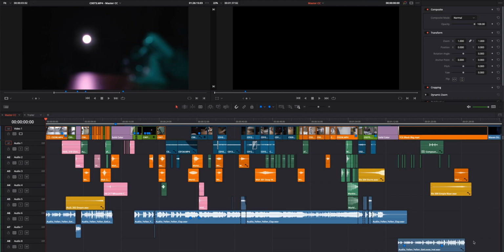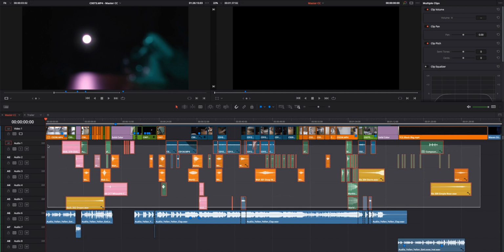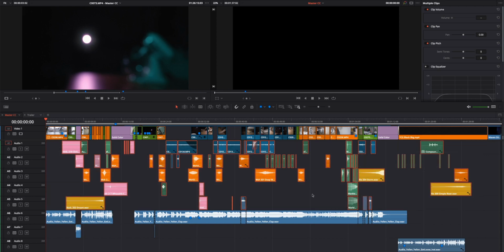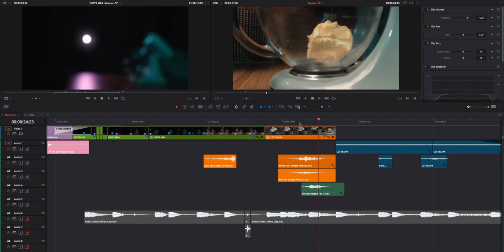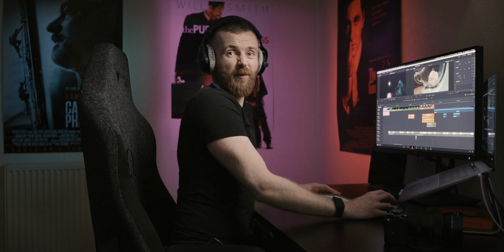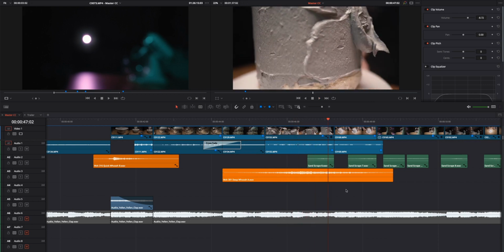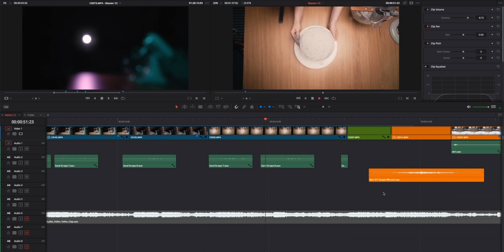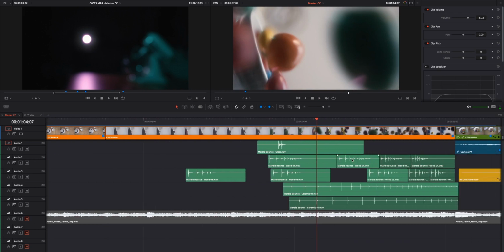How To Edit SOUND for B ROLL | Cinematic Cake Video [Part 1]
This is my way of sharing with you how I think, chose and edit music for my videos.

0:00 Opening
1:56 Introduction to Sound Editing
3:11 Only Soundtrack - Playback
4:43 Soundtrack Explained
6:42 SFX Introduction
8:22 Only SFX - Playback
9:55 SFX Explained
16:18 Closing

In Part 2 (the link below) I shared how I cut the footage for the same B Roll.

It is based on my recent Cinematic B Roll I shoot with my fiancee to show off her talent of making a delicious cake and fight the creative stagnation of the UK lockdown.

The services I used to get music and SFX (Sound Effects)

Hope you will enjoy it and if any questions arise, drop them down in the comments.

Stay Creative! 👊

ABOUT:

Hi! 👋
I'm Greg and I've decided to make 100 videos on YouTube, to start with, sharing my knowledge about filmmaking, video editing, lighting techniques and similar subjects, so you can apply it to your creativity.
On top of that, I'm making short videos about things I care about, in a cinematic way, to inspire while learning filmmaking and storytelling to be the best I can be. 🔥